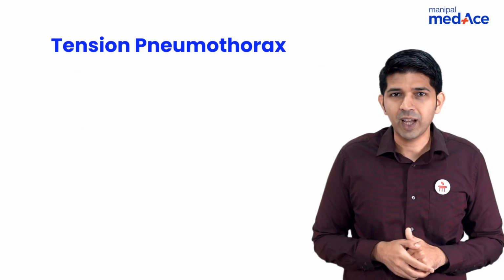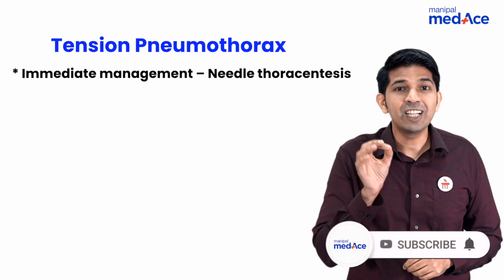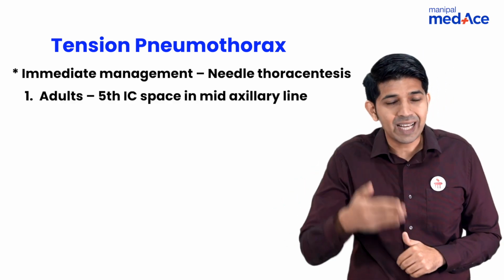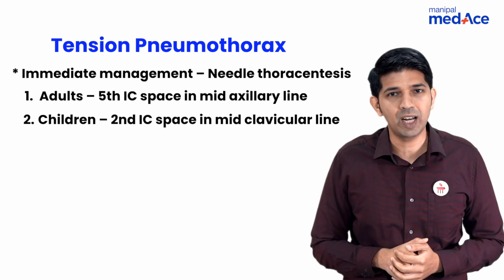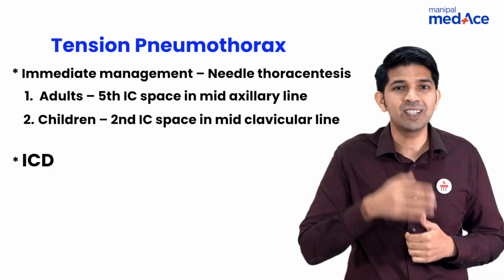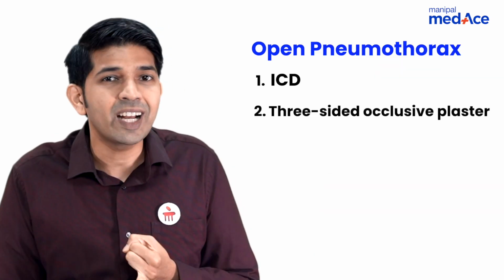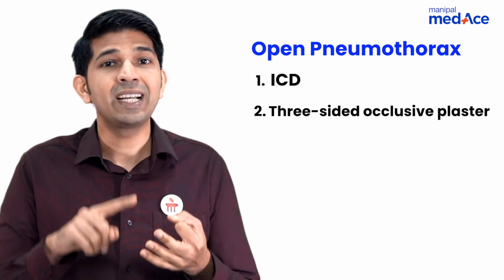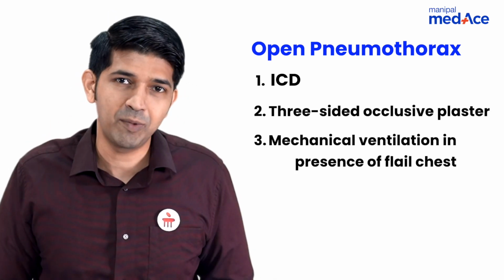NEET-PG Prep | General Surgery | Management of Pneumothorax with Dr. Nishanth L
NEET-PG 2024 is fast approaching—are you ready? Dr. Nishant L's expertise on Management of Pneumothorax will help you revise with focus and efficiency. Don't let time slip away! Join us now to streamline your preparation and excel in NEET-PG. Let's accelerate your journey to success!